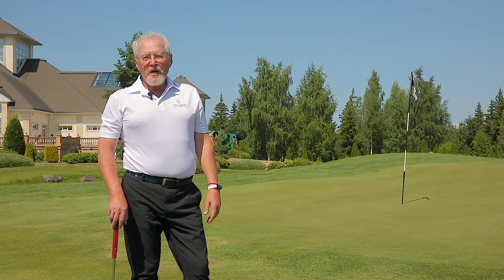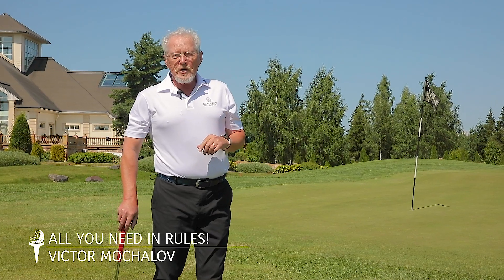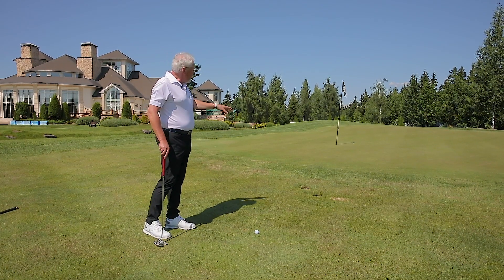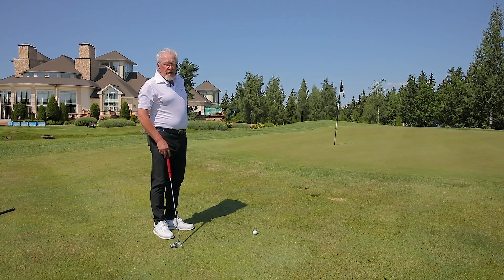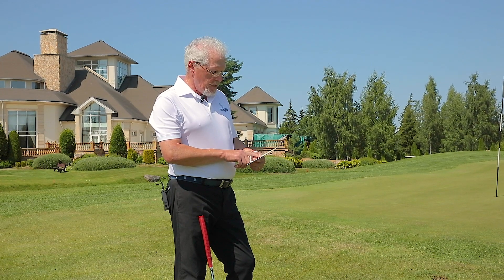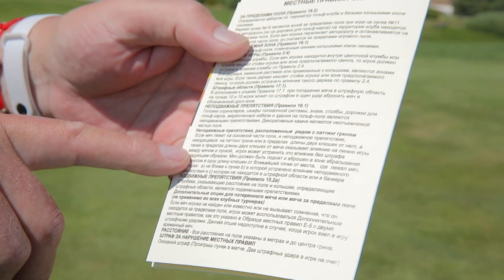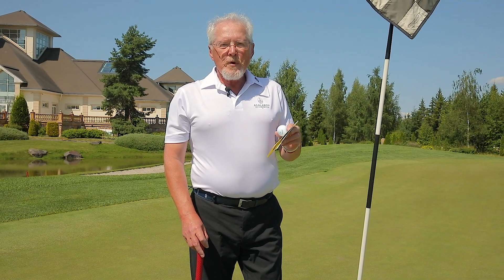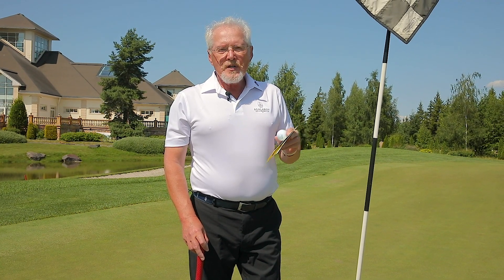8 Obstructions close to putting green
When you can get relief from immovable ostruction close to putting green. And when you can not...